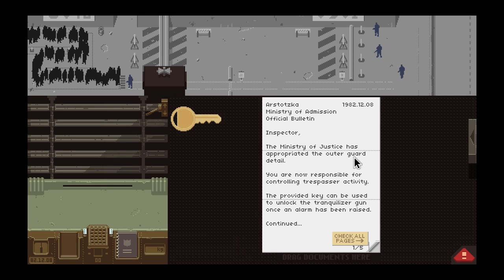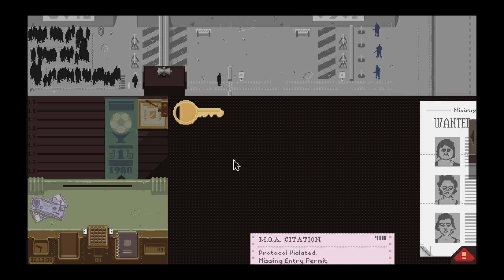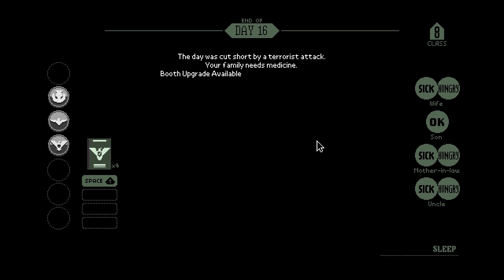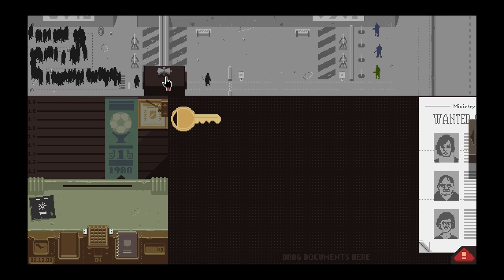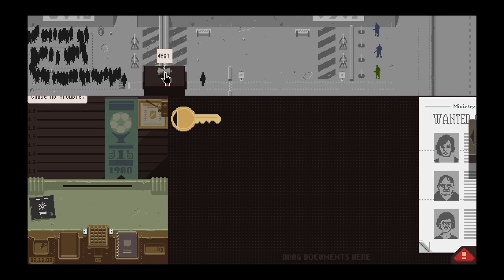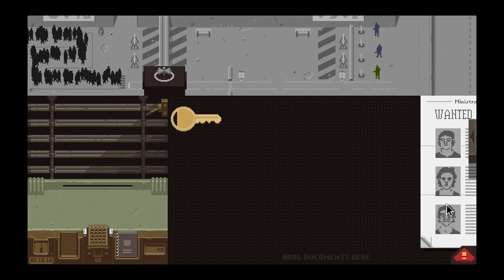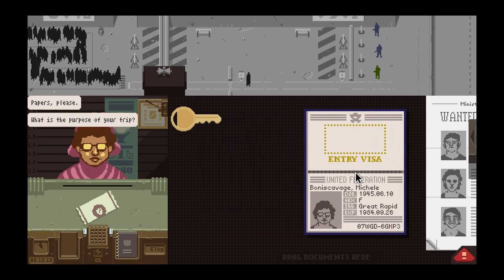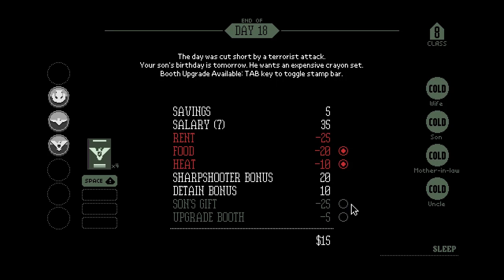Papers Please (Part 6) | ANOTHER NEW FRIEND!